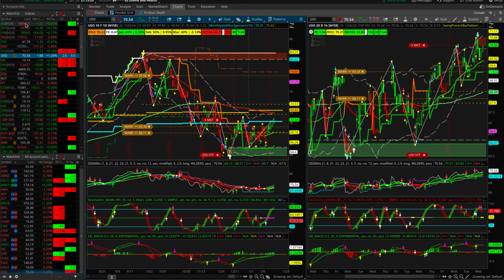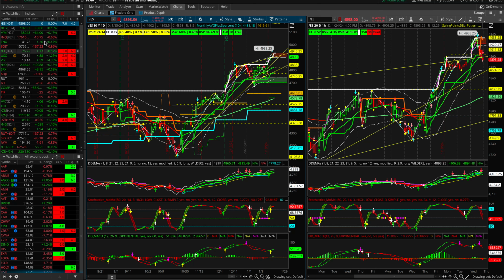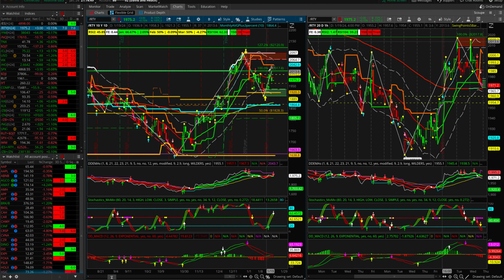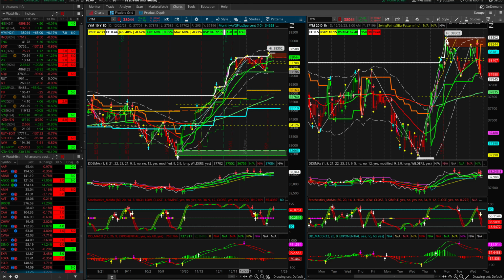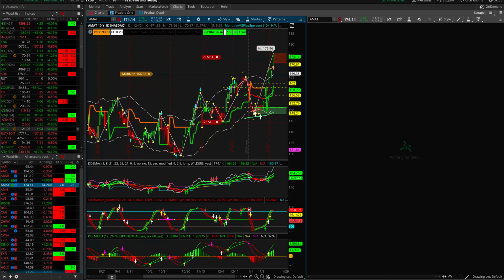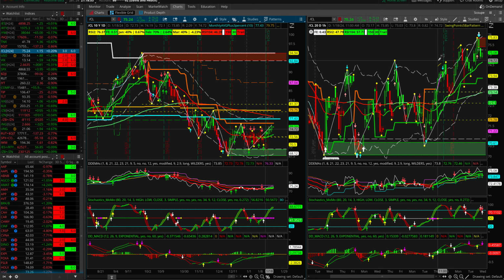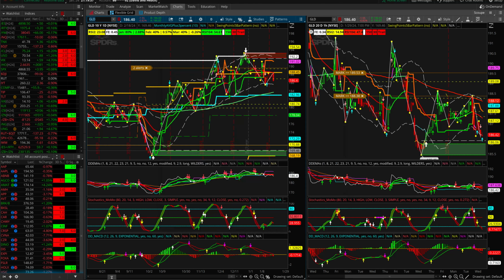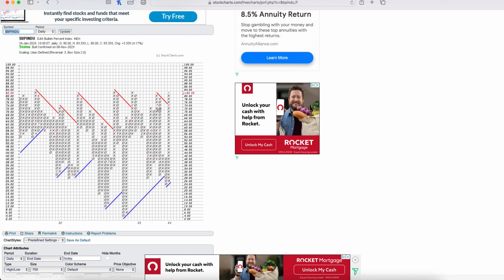Daily Market Review 1/24/24